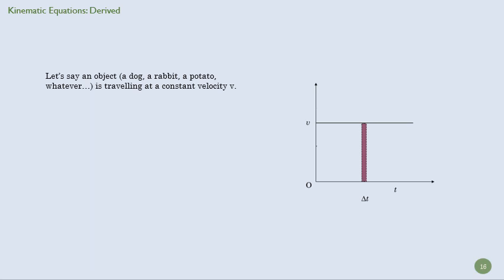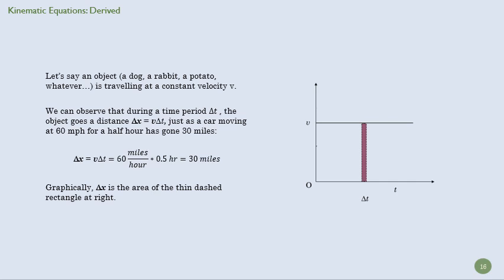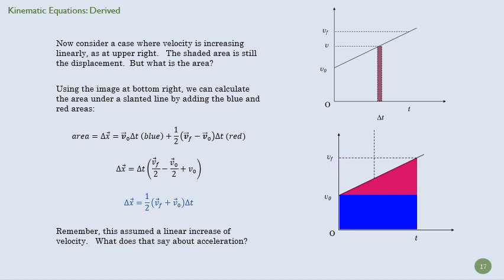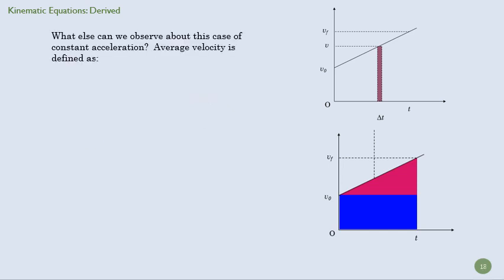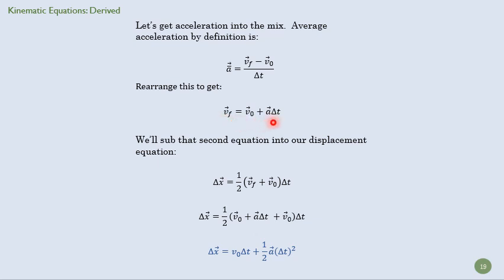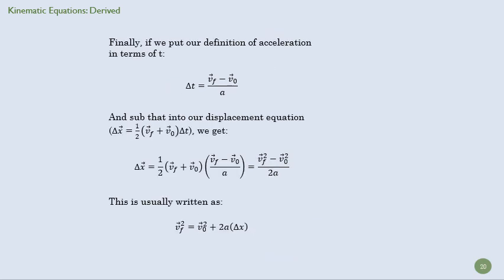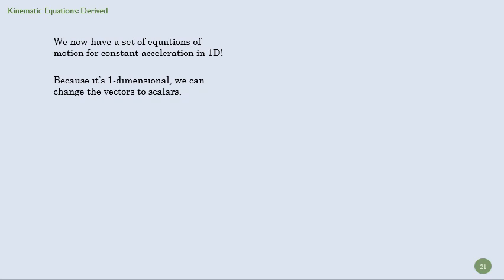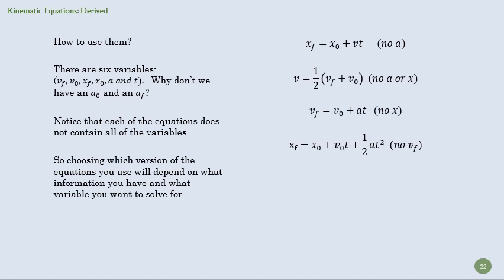Phys 151 2d Kin Eqns